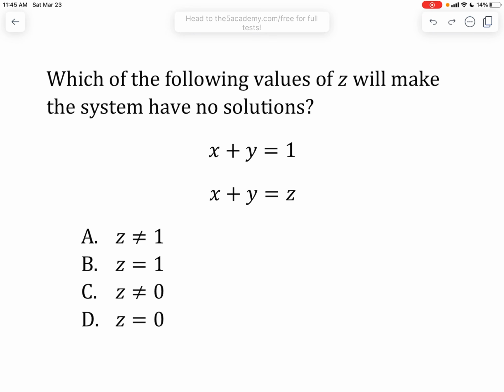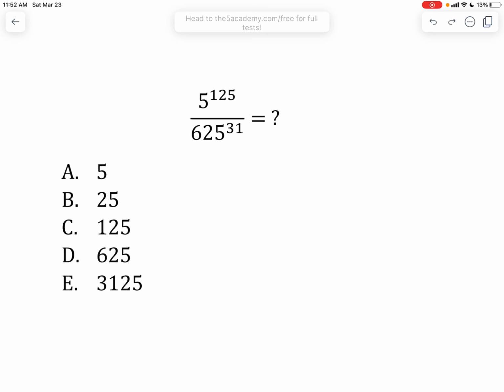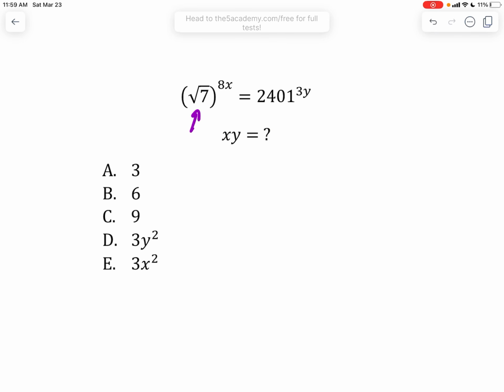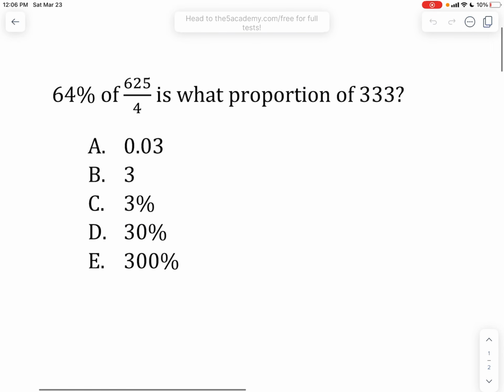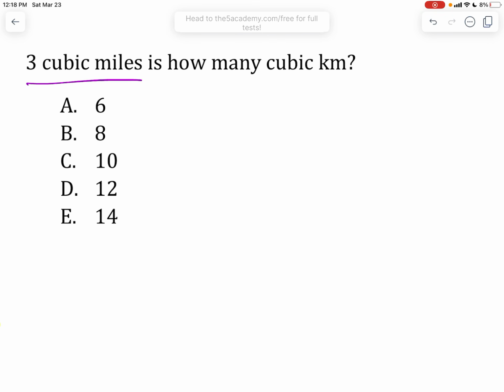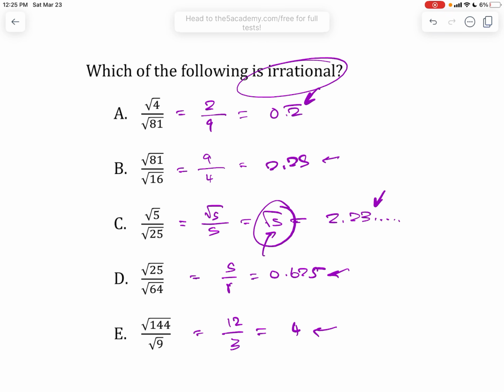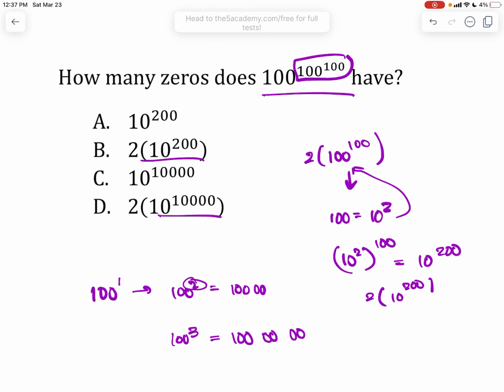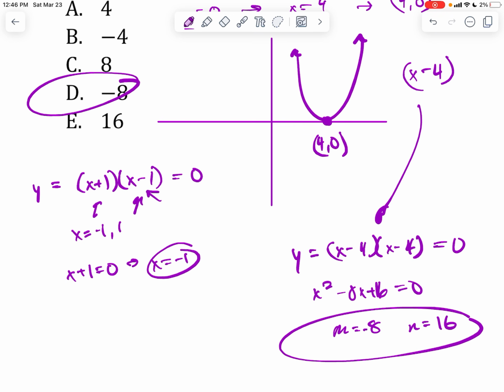Answer These 15 ACT® Math Problems to Score a 30+ on ACT® Math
Can you answer these 15 ACT® Math problems? These are the exact question types that appear most frequently on the ACT® Math section. If you can solve all 15, you're on track for a 30+ math score.

What math topics appear most on the ACT®? Algebra and geometry make up roughly 50% of the test. Linear equations, quadratics, coordinate geometry, and triangle properties are the highest-frequency topics.

How hard is ACT® Math? The section has 45 questions in 50 minutes. Questions 1-20 are straightforward, 21-35 are moderate, and 36-45 are the most challenging. Getting all the easy and medium questions right is the fastest path to a 30+.

5 Academy uses Bayesian Knowledge Tracing to adapt practice to YOUR skill level. Students average 4.2+ points of composite score improvement.

Chapters:
00:00 Introduction to ACT® math
01:11 Solving linear systems
04:26 Circle geometry problems
05:34 5 Academy study resources
06:28 Exponent rules in math
09:17 Volume and surface area
13:02 Advanced exponent equations
16:28 Finding geometric midpoints
18:47 Calculating proportions
21:53 Probability in test questions
24:35 Unit conversion problems
27:33 Trigonometric functions
29:18 Rational and irrational numbers
31:01 Statistics and averages
34:47 Scientific notation patterns
37:02 Repeating decimal analysis
39:31 Quadratic equation analysis